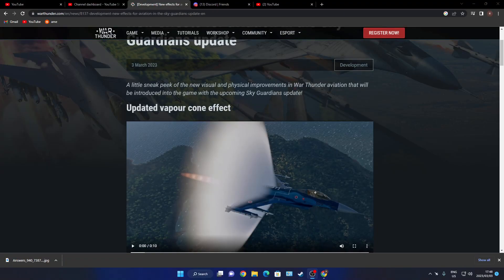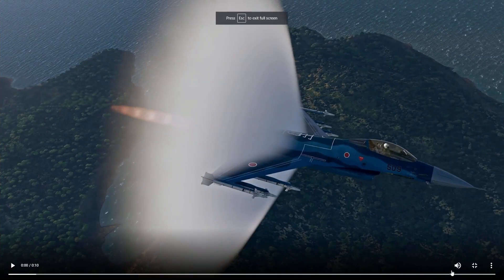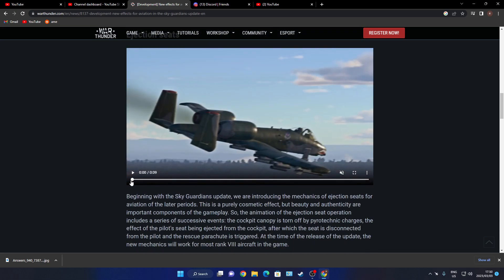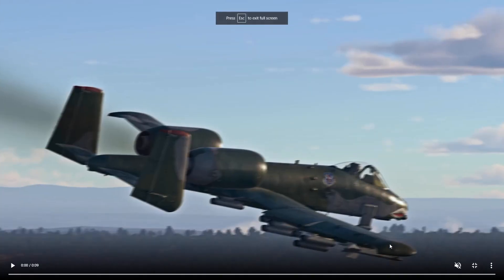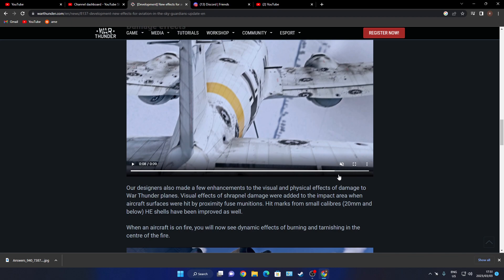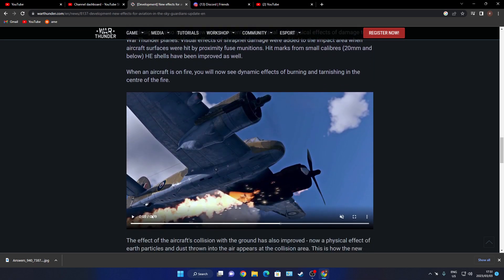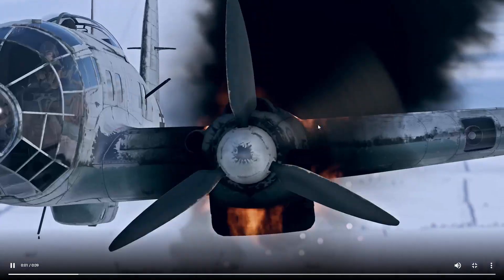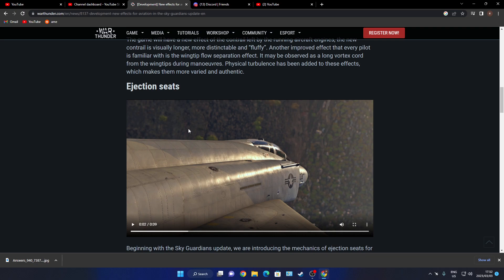war thunder New effects for aviation in the Sky Guardians update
be real be true be you